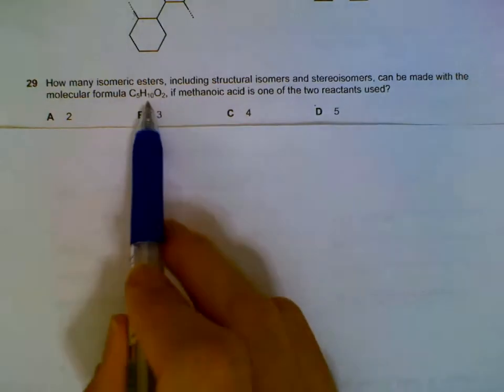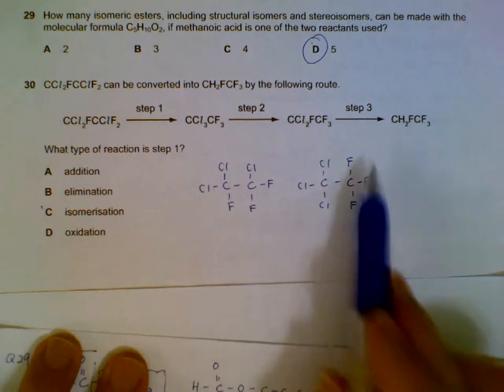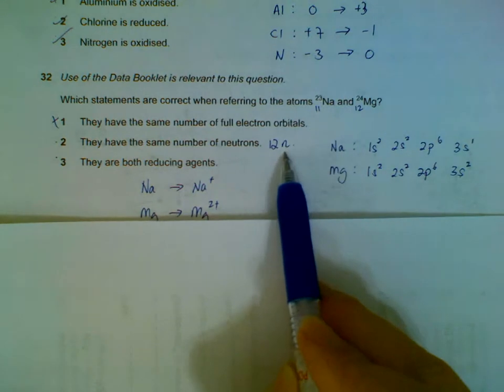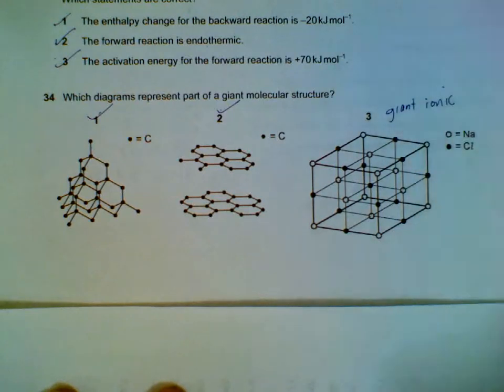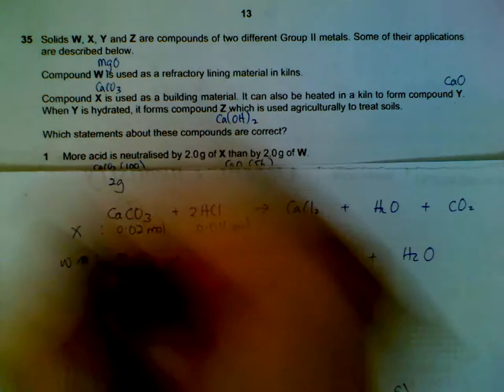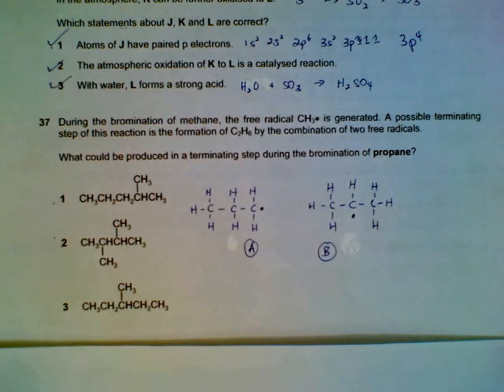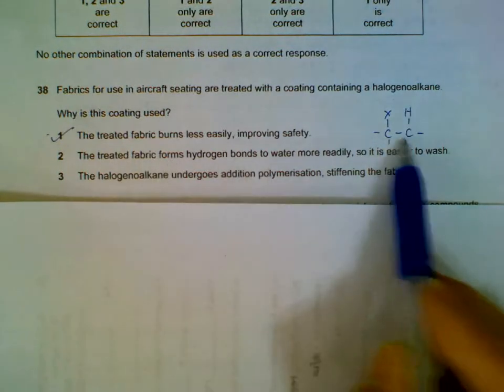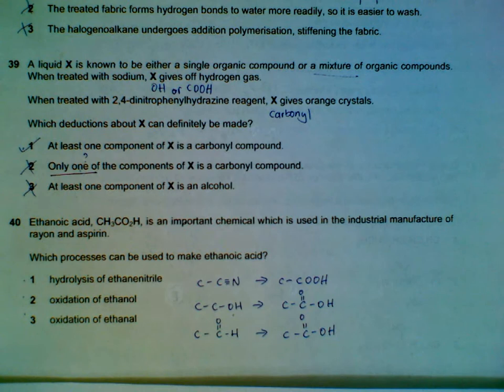9701 Chemistry June 2013, Paper 1_3 Q29-Q40